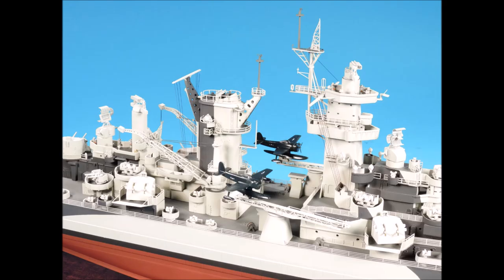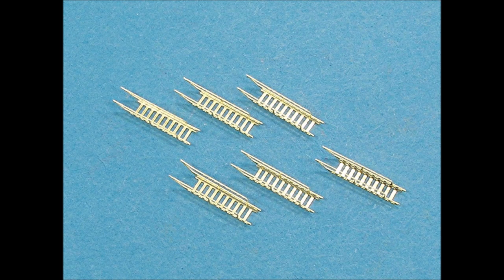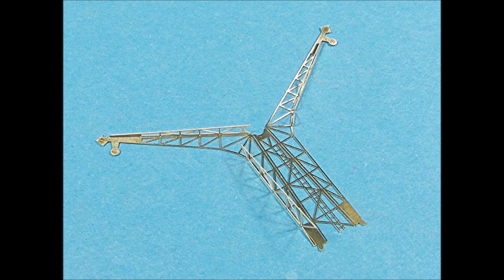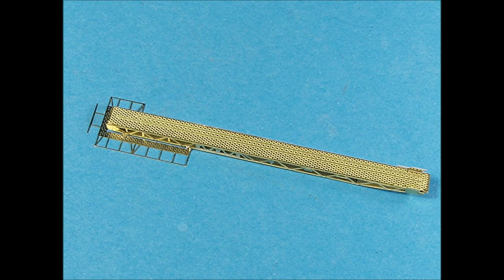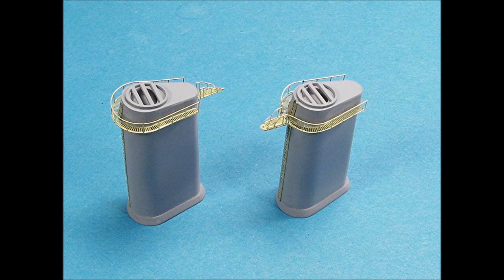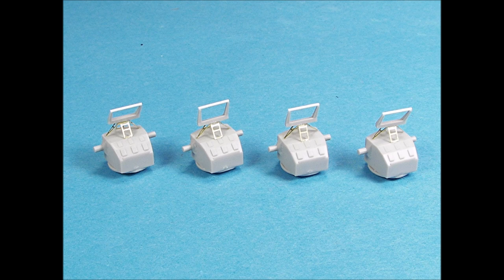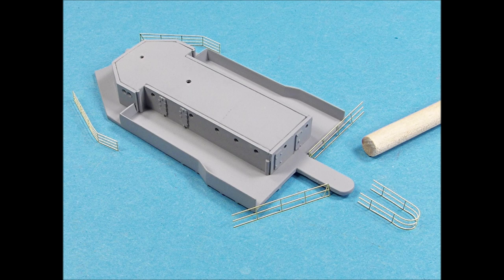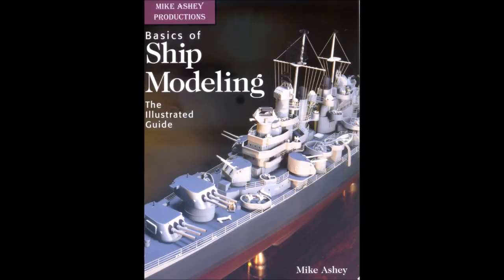Trumpeter 1/350 scale USS North Carolina – part-3, photoetch techniques & tips for ship modeling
The Trumpeter 1/350 scale USS North Carolina is a nice kit with good surface detail and accuracy. In part 3 Mike demonstrates dozens of tips and techniques for use photoetch brass detail sets.  In addition, Mike provides recommendations on using 3D printed parts to replace the photoetch radars.